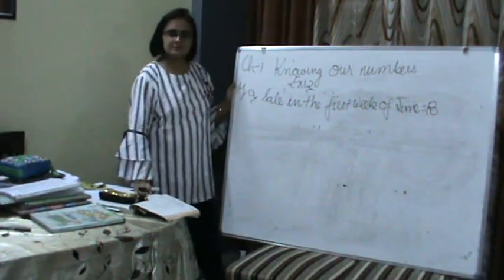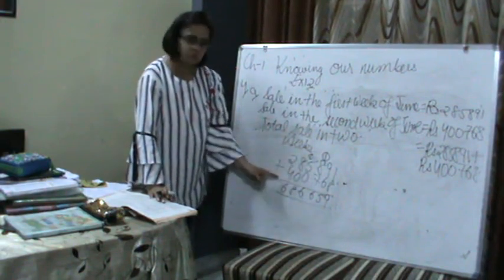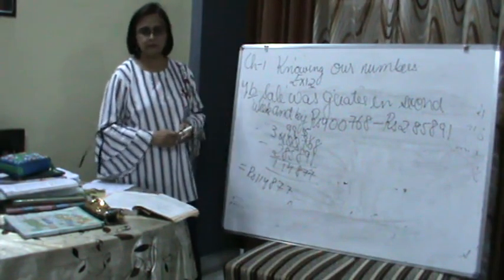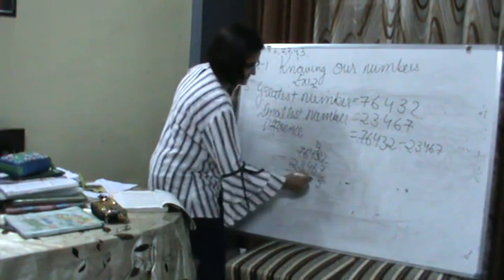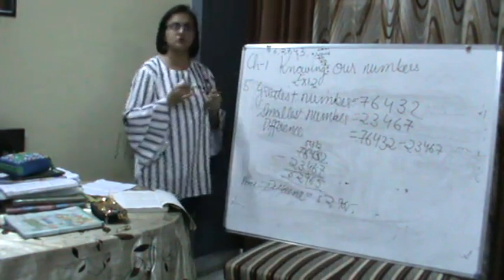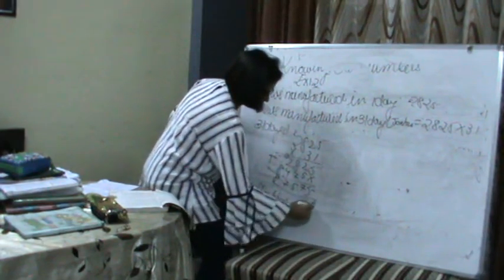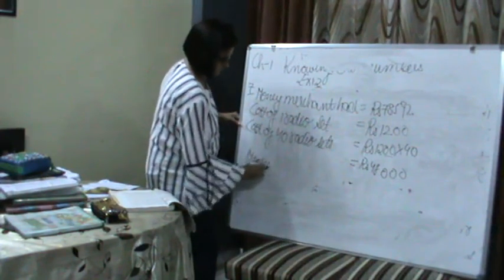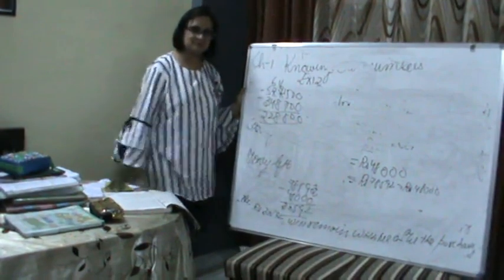MATHEMATICS FOR CLASS VI_PART4